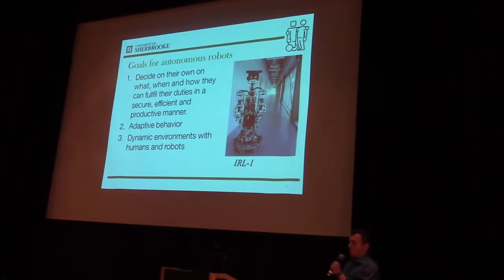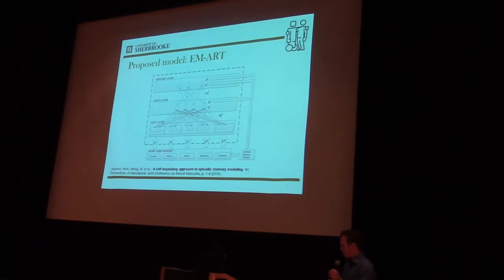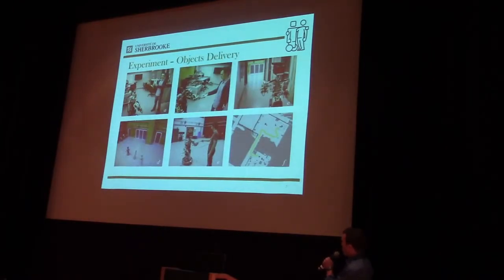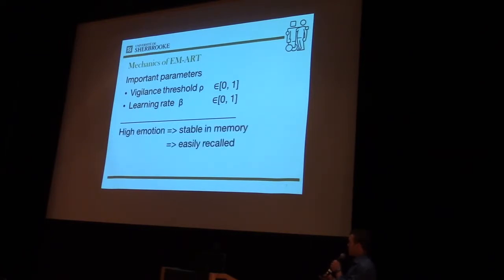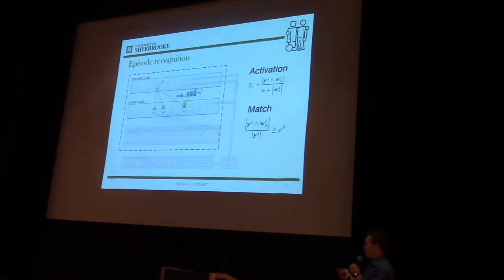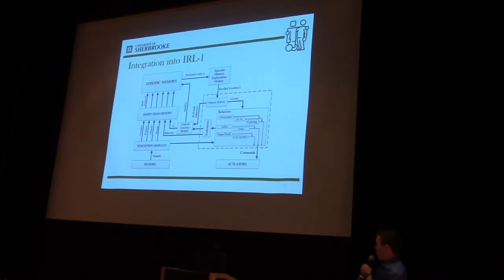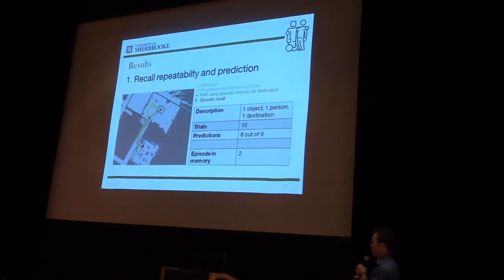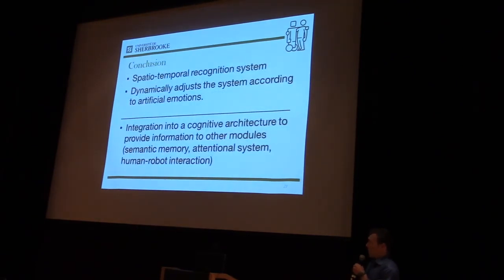AGI-14 Francis Leconte - Fusion ART Networks Used as Episodic Memory for an Autonomous Robot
Francis Leconte presents his talk "Fusion Adaptive Resonance Theory Networks Used as Episodic Memory for an Autonomous Robot" at the Seventh Conference on Artificial General Intelligence (AGI-14) in Quebec City

The presented paper won the Cognitive Science Society Prize for Best Student Paper.

Paper authors: Francis Leconte, François Ferland, and François Michaud

Abstract:
Autonomous service robots must be able to learn from their experiences and adapt to situations encountered in dynamic environments. An episodic memory organizes experiences (e.g., location, specific objects, people, internal states) and can be used to foresee what will occur based on previously experienced situations. In this paper, we present an episodic memory system consisting of a cascade of two Adaptive Resonance Theory (ART) networks, one to categorize spatial events and the other to extract temporal episodes from the robot's experiences. Artificial emotions are used to dynamically modulate learning and recall of ART networks based on how the robot is able to carry its task. Once an episode is recalled, future events can be predicted and used to influence the robot's intentions. Validation is done using an autonomous robotic platform that has to deliver objects to people within an office area.